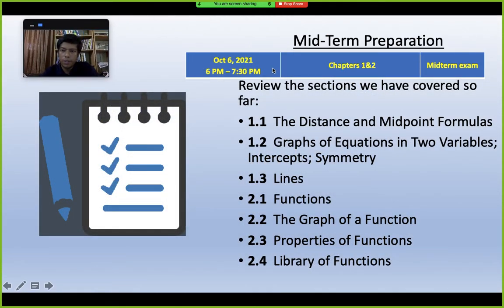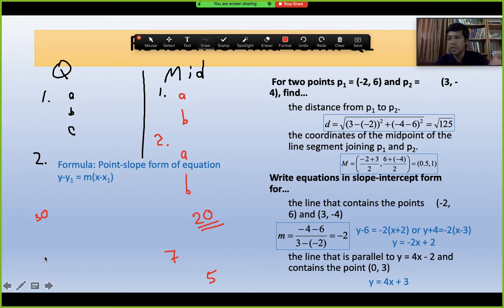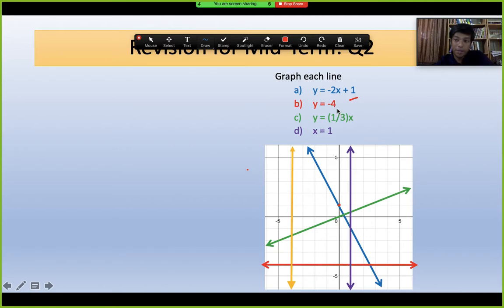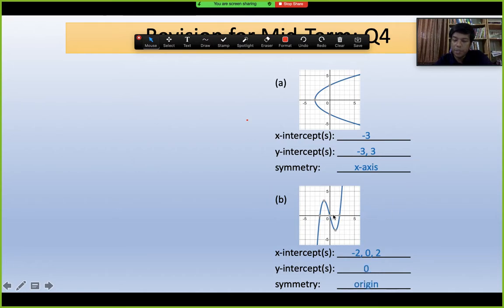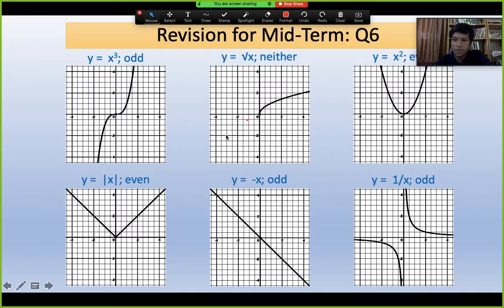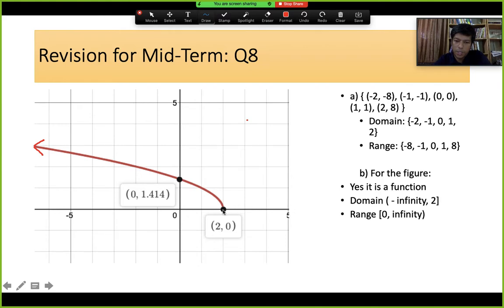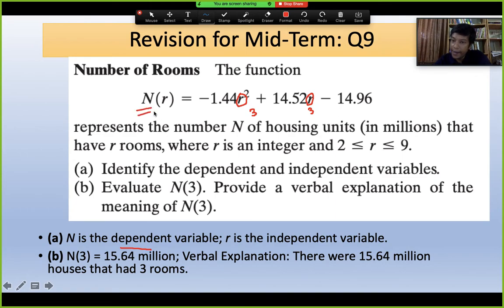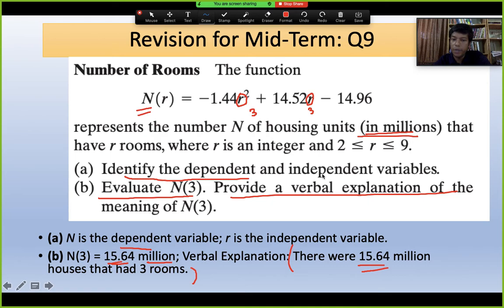Revision for the Midterm Exam F2021, 100